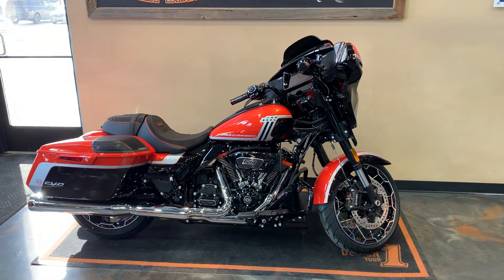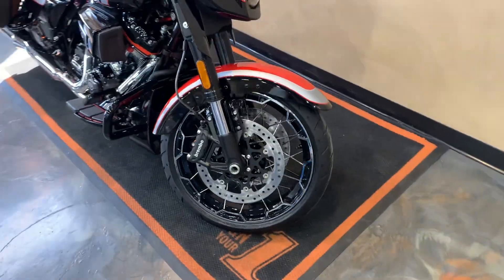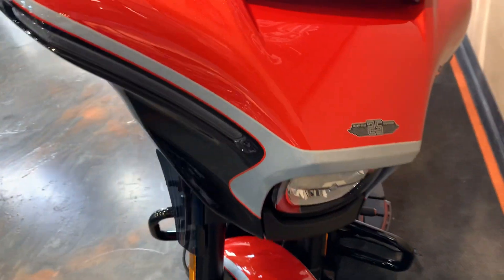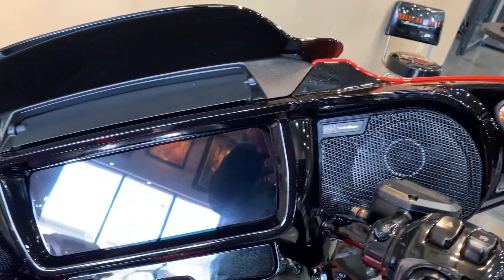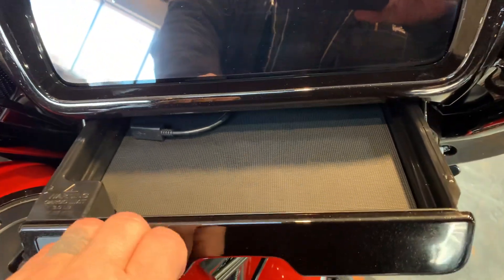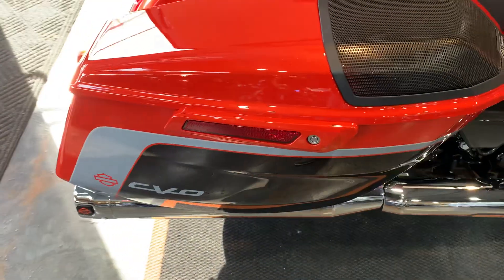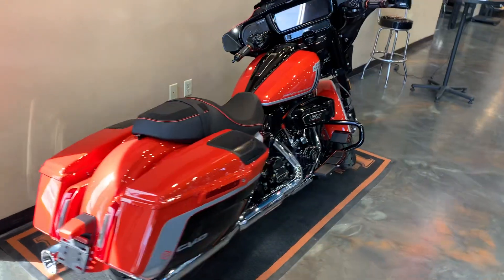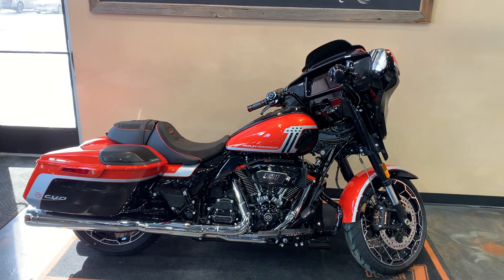2024 Harley-Davidson CVO Street Glide in Legendary Orange-FLHXSE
NEW!! 2024 Harley-Davidson CVO Street Glide in Legendary Orange.  This bike comes with the Milwaukee Eight VVT 121 Engine, 6-Speed Transmission, 12.3 TFT Display, Skyline OS, Rockford Fosgate Stage II, 4.5" Diameter Mufflers, Inverted 47mm SHOWA forks and Premium Shocks, Brembo Calipers, Heated Grips, and more.  Vandervest Harley-Davidson of Green Bay.